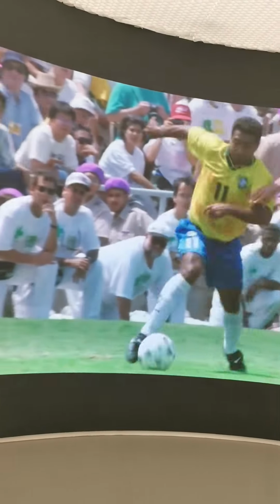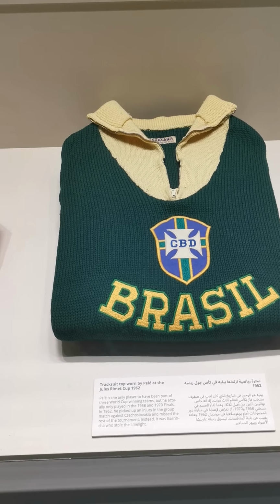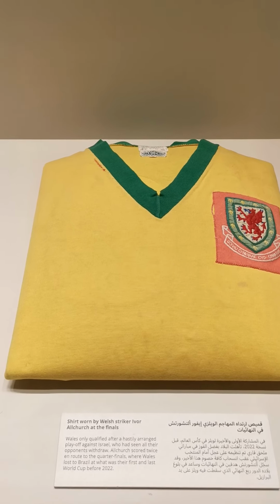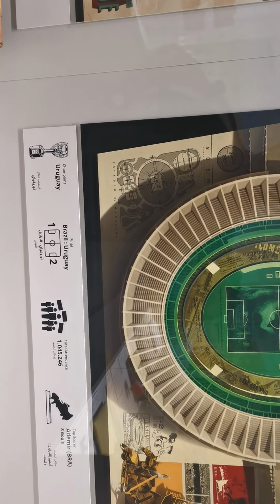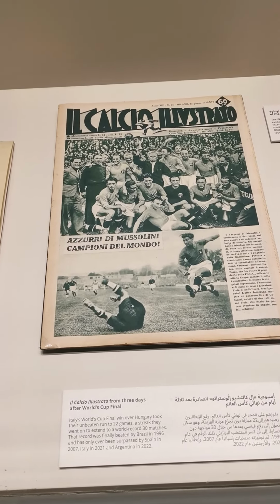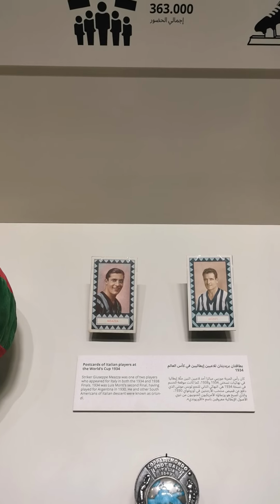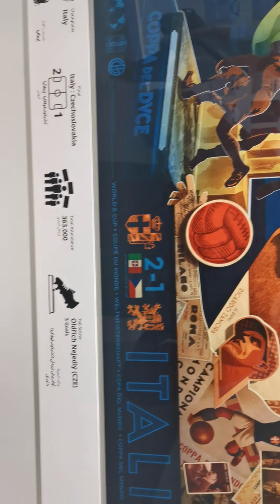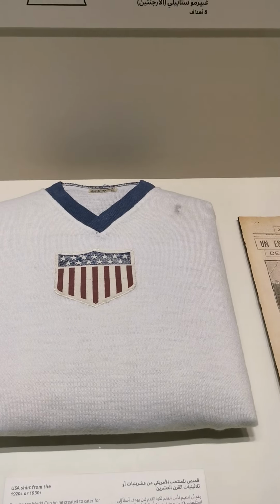Worldcup history in brief. FIFA MUSEUM. DOHA. 2022